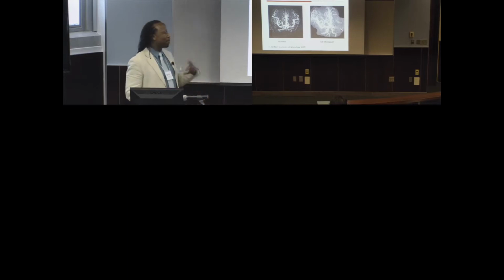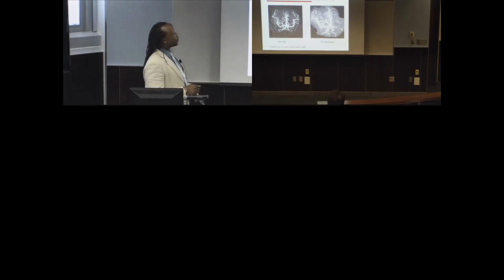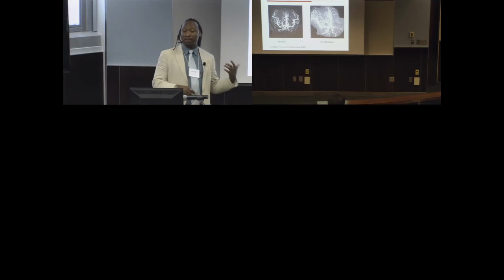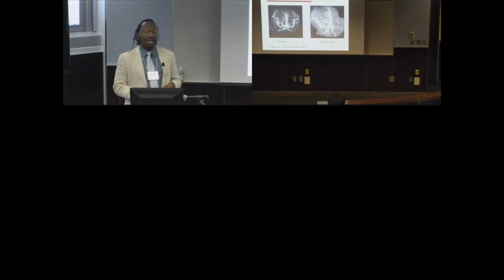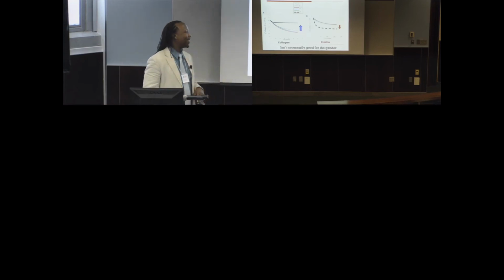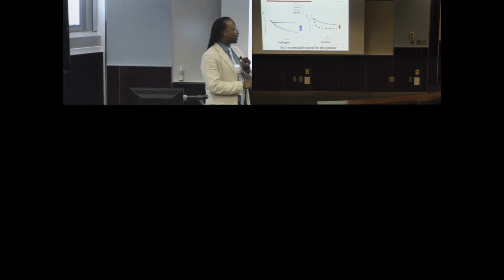Vascular remodeling in sickle cell disease large arteries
Manu Platt, an assistant professor in Biomedical Engineering at the Georgia Institute of Technology, gives a talk entitled, "Vascular remodeling in sickle cell disease large arteries," at the Modeling Blood Cell Interactions Investigative Workshop, held 5-7 June 2013. To read more about the Workshop, click the following